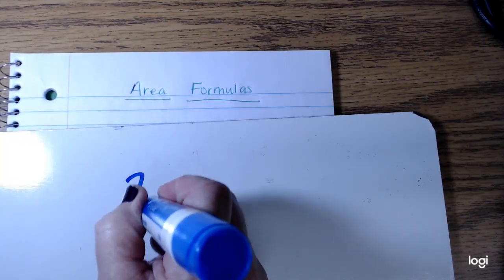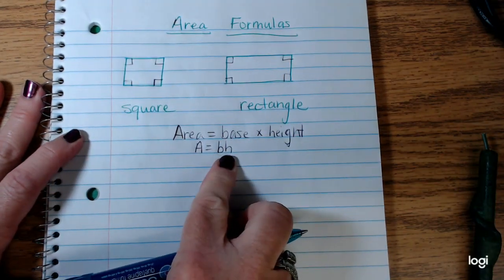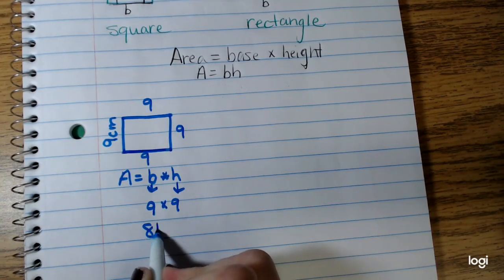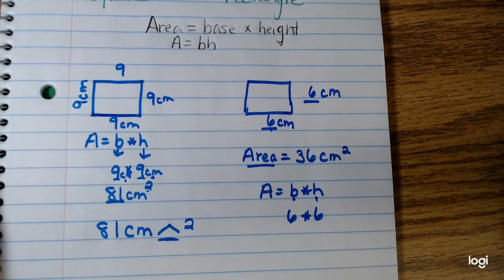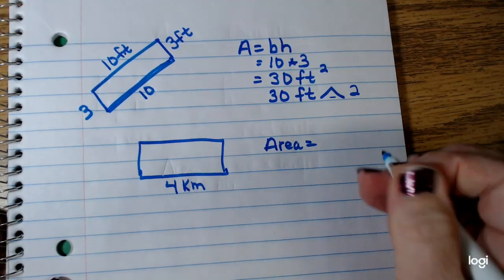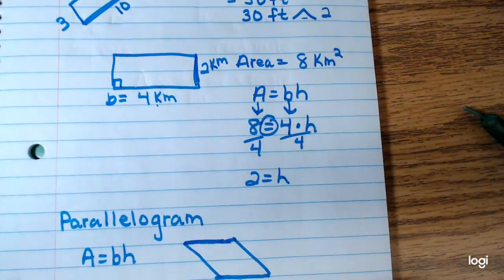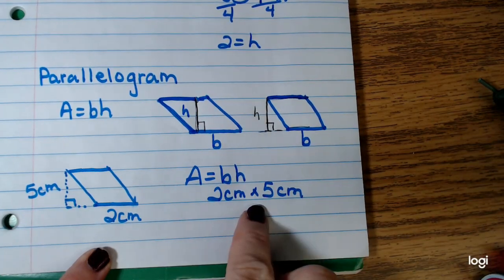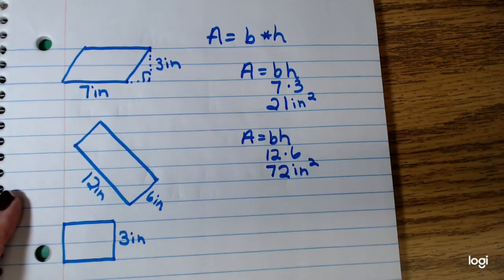Area of Square, Rectangle, Parallelogram